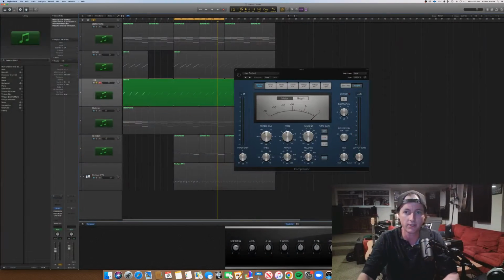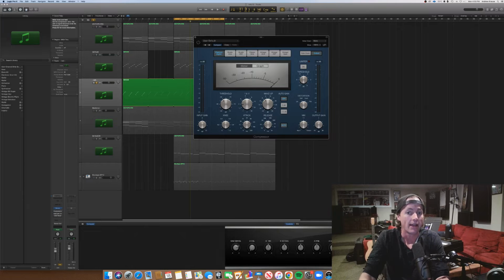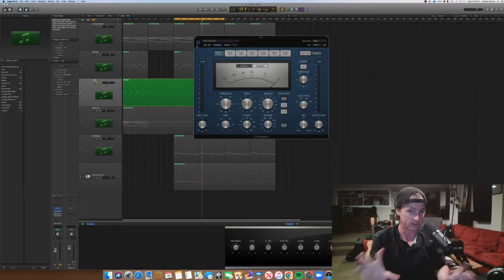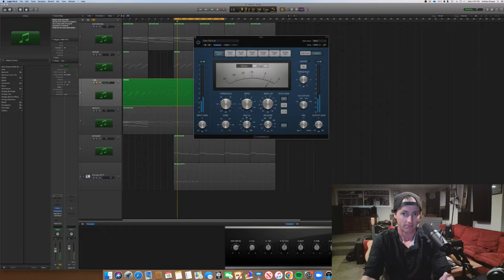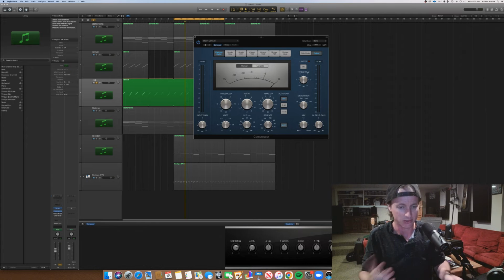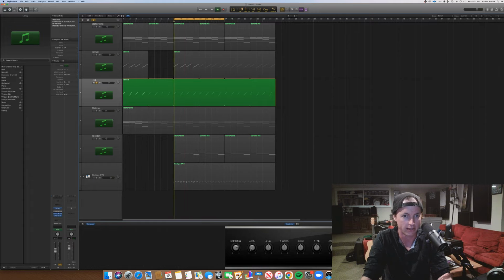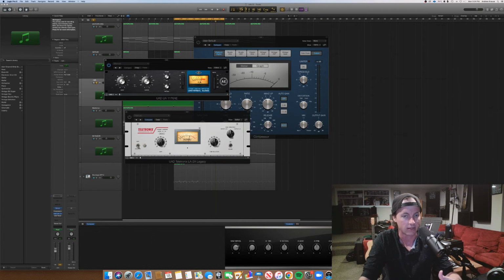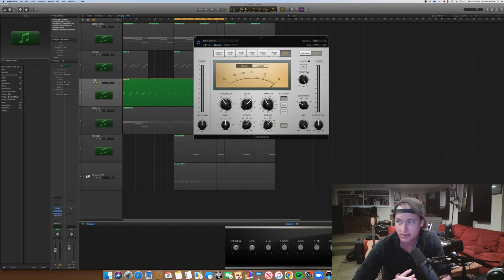A Simple Intro to Audio Compression (in Logic Pro)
Here's a great kickstarter for anyone getting there foot in the door on Audio Compression. Per usual, I'll be working out of LogicPro, but the theories behind this should apply to most DAWs. Make sure to add this to a playist, share, comment and of course enjoy!

Questions?